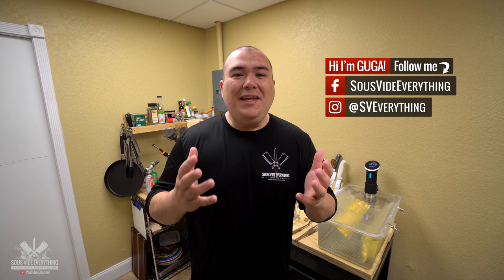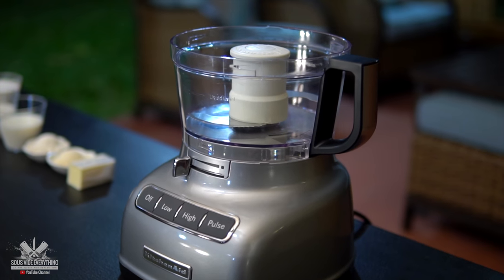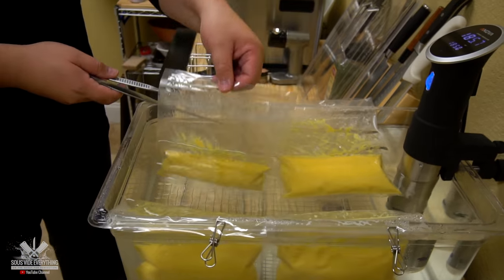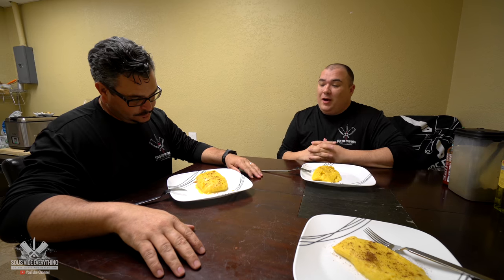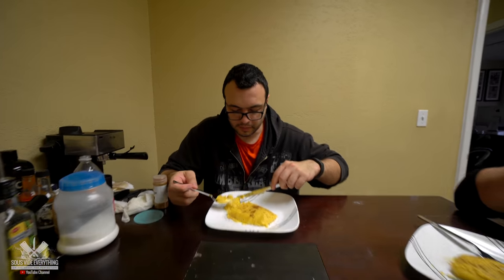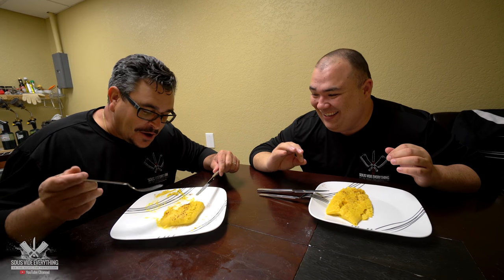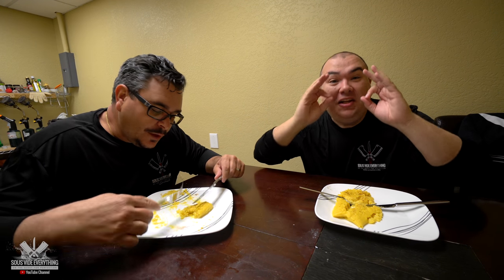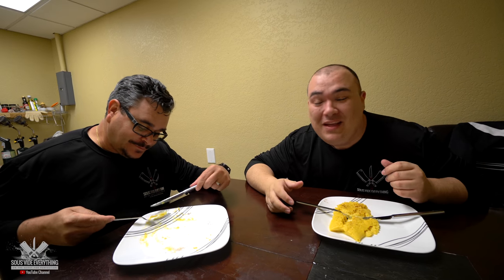Sous Vide TAMALES - Brazilian Style Sweet Tamales aka PAMONHA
This is a dessert Me and Maumau always eat when we were young and it is some of our favorite type of food.  I wanted to share this with you guys so you can experience some traditional brazilian dessert.  This is kind of like a Brazilian style tamale that is popular in my state in Brazil.  Hope you enjoy it.

HOW TO COOK PAMONHA SOUS VIDE
I cooked it for 1:30hrs @ (185°F / 85°C)

4 cans of sweet corn
4 eggs
1 1/2 cups of sugar
4 tbsp of butter
4 tbsp Parmesan Cheese
1 Cup of Shredded Coconut
2 1/2 tbsp Corn Starch

* EVERYTHING I USE in one LINK *

* VIDEO EQUIPMENT *
Main Camera
2nd Camera
Slow Motion Camera